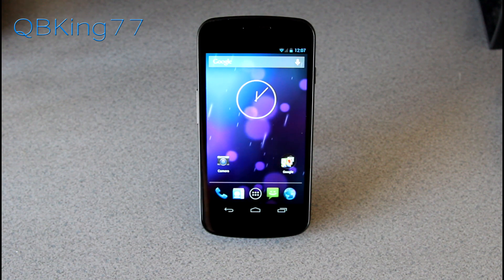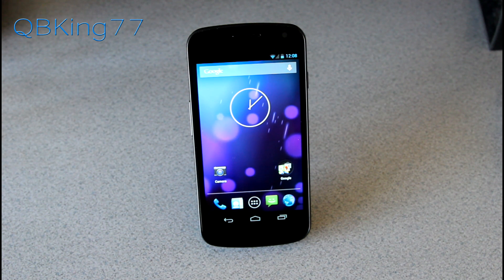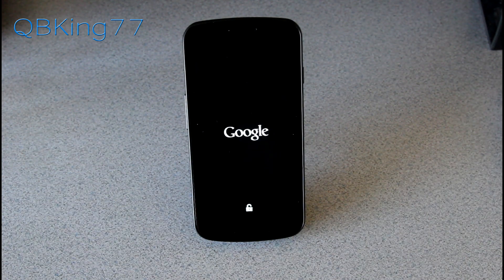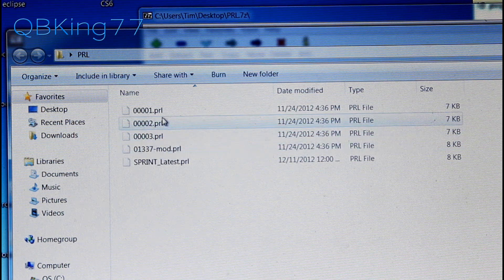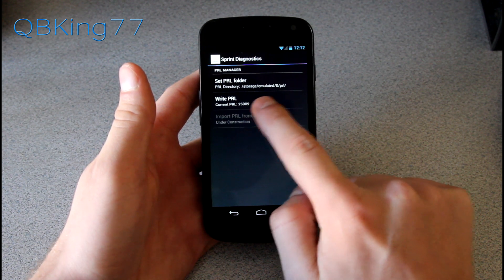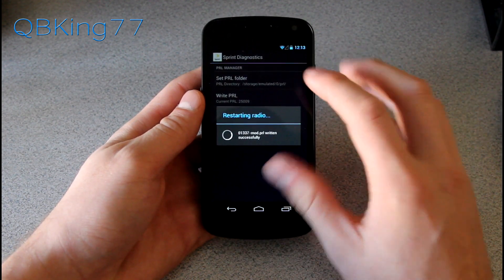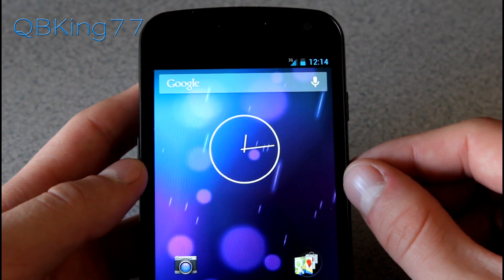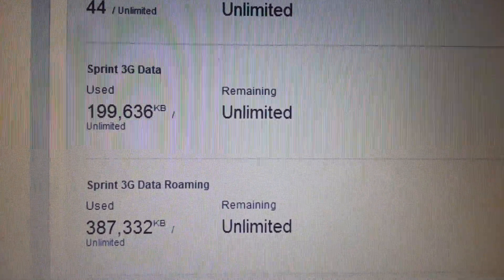How to Force Roam on Verizon with the Sprint Galaxy Nexus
This video will show you the proper steps to force roaming on Verizon's network using your Sprint Samsung Galaxy Nexus. You must be on an AOSP rom. Stock rooted will not work. Use at your own risk, I am not responsible for any contract warnings/cancellations etc. Any questions, just ask.